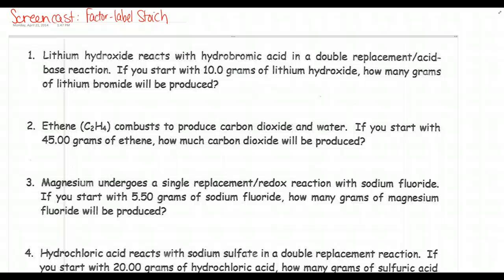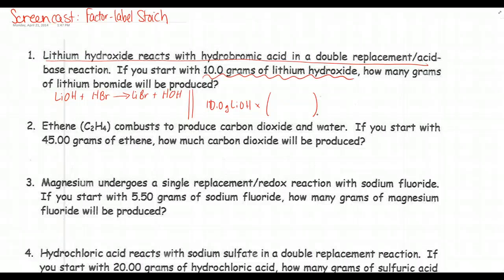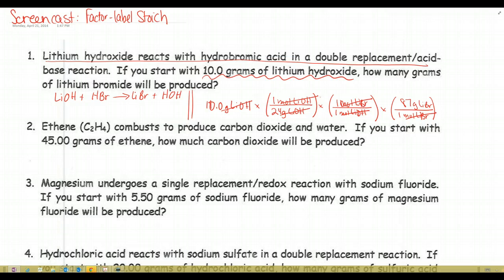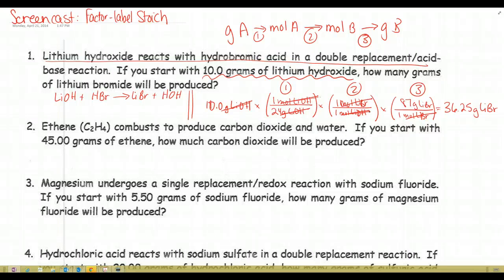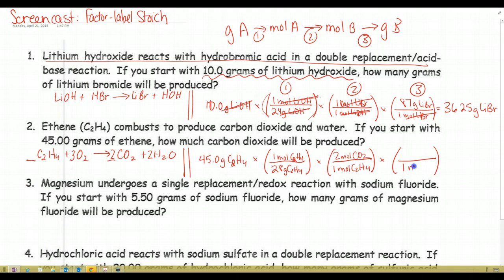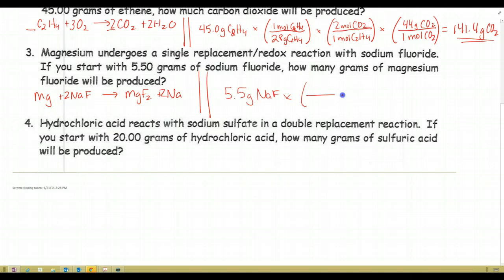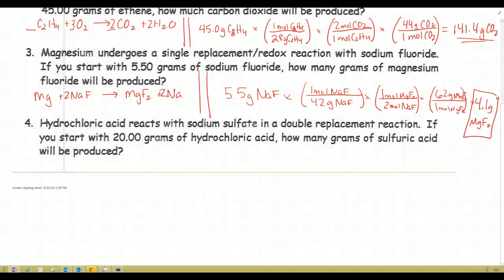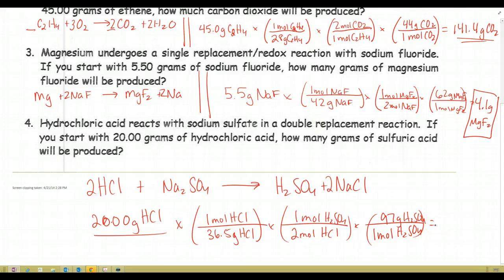Mass to Mass Factor Label Method